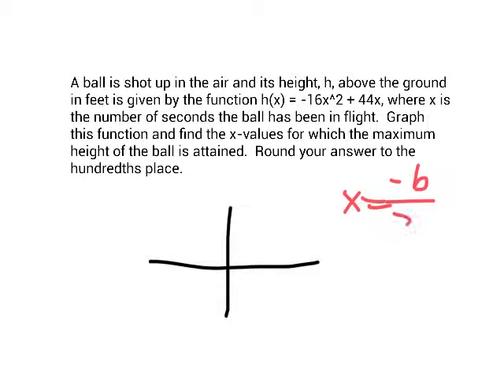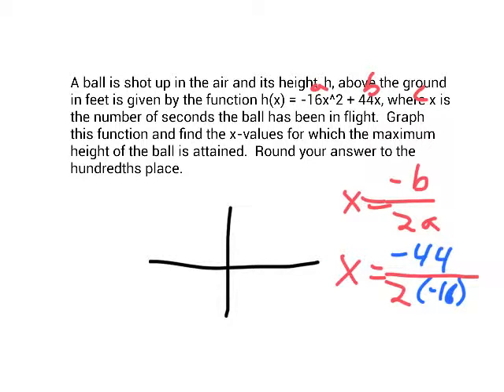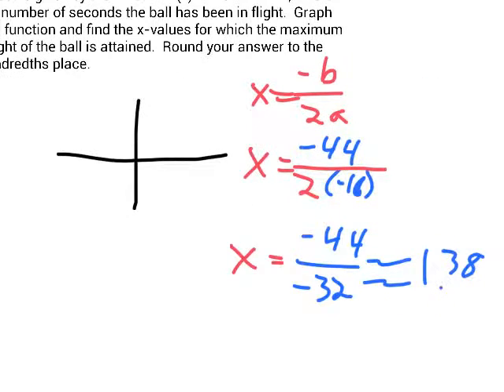Quadratic Word Problem: Maximizing